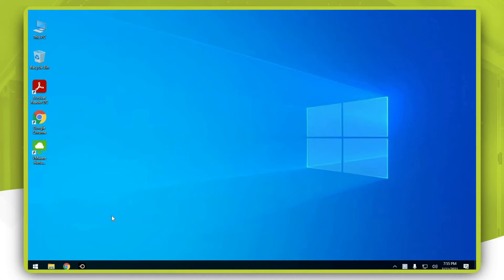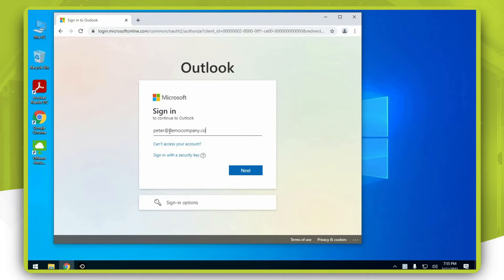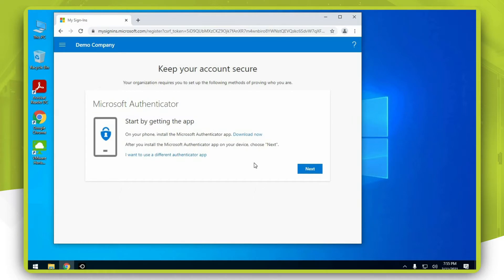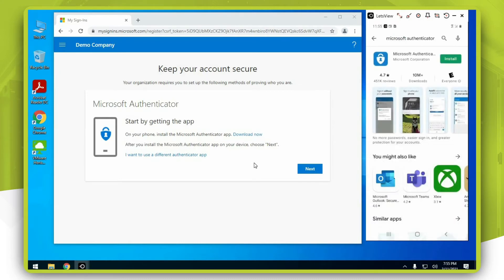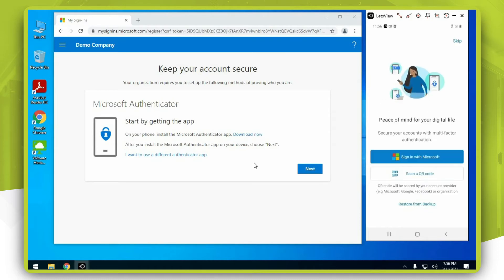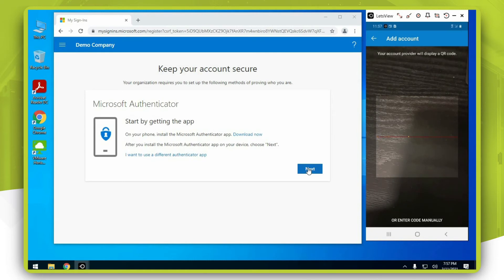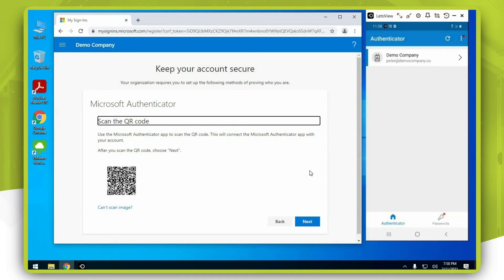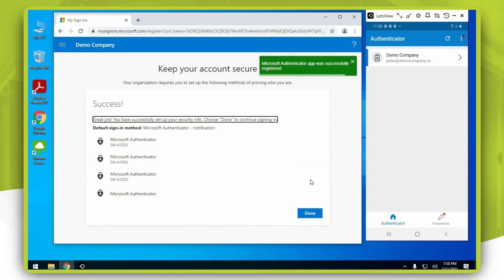Two Factor Authentication on Android - Infiniwiz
Watch this video to find out how to set up two-factor authentication for your Microsoft Office 365 login on an Android.